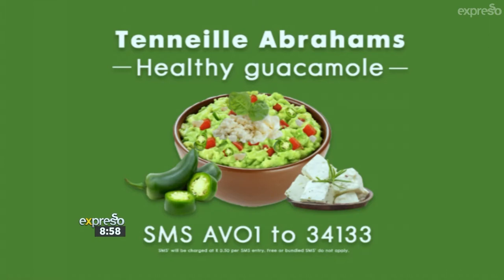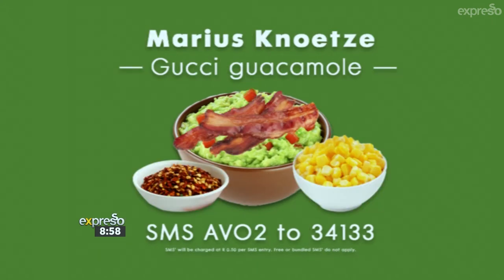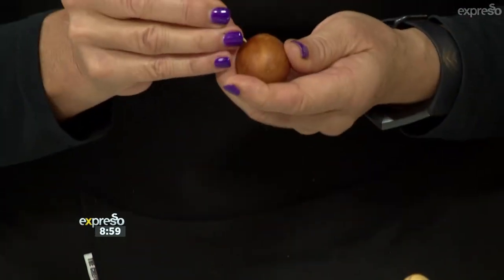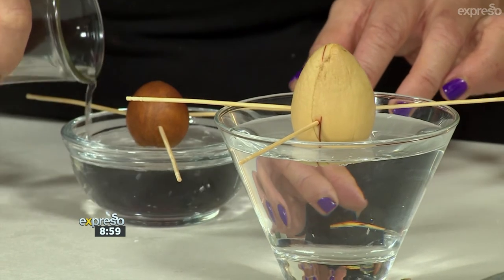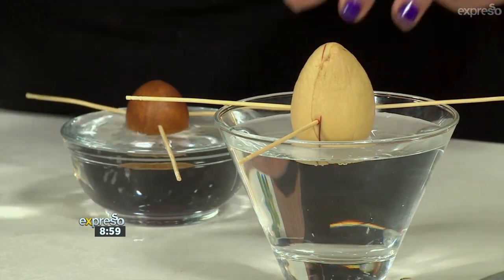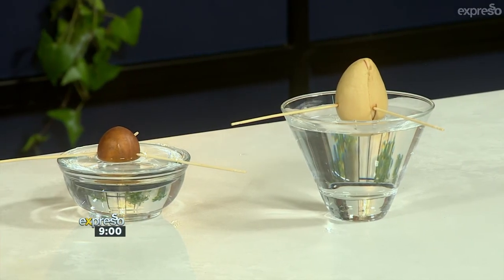Grow your own avo tree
SABC 3 Expresso 23 April- Guacdown winners & how to grow your own avo tree